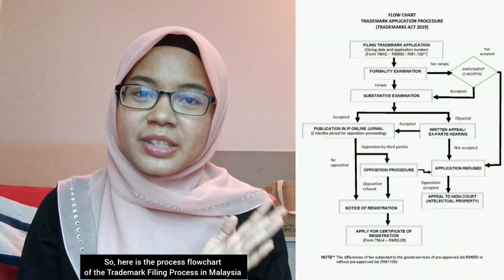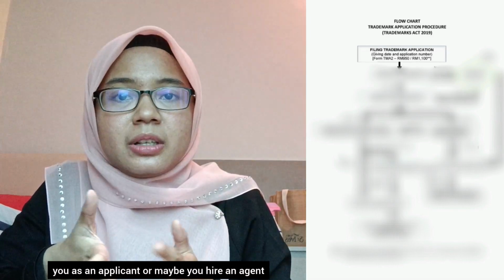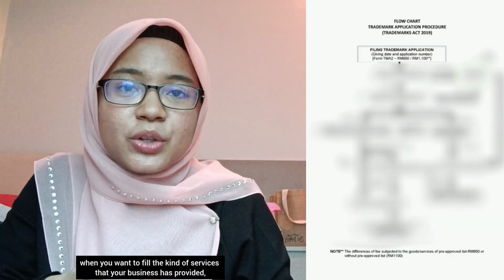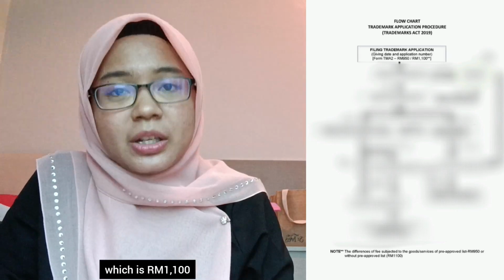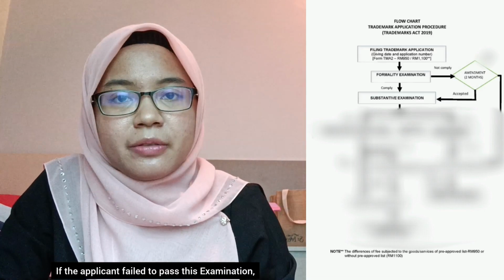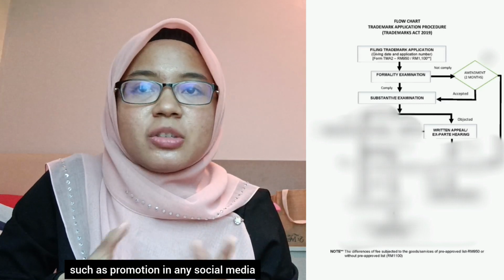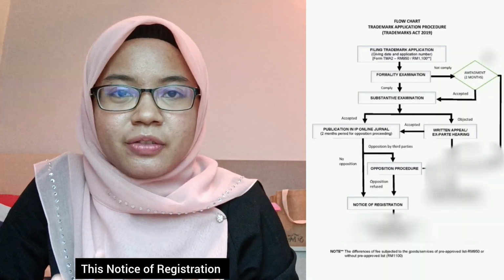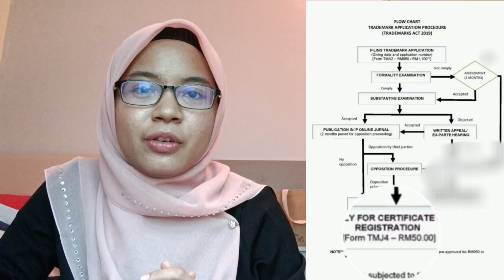Trademark Filing Process in Malaysia | Norunnuha Sdn Bhd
Ever wonder how to file for a trademark in Malaysia? Is it complicated and difficult? How long is the duration? Let's hear to the explanation given for each steps in the Trademark Filing.

Music used in outro:
Mornings
Jeff Kaale

PENAFIAN:
VIDEO INI BUKANLAH NASIHAT PERUNDANGAN.
Video ini adalah untuk tujuan pembelajaran, mana-mana jenama yang disebut adalah untuk tujuan pembelajaran tersebut.
Jika ada isu berkenaan harta intelek mohon merujuk kepada peguam harta intelek dan individu berlesen dan berkepakaran.